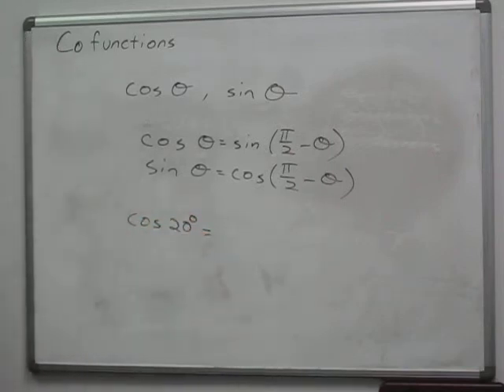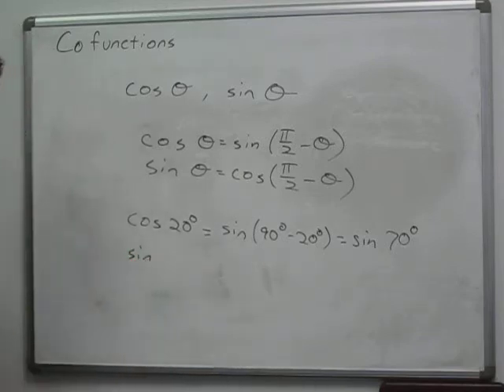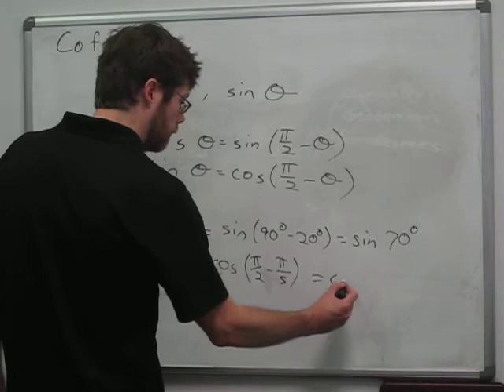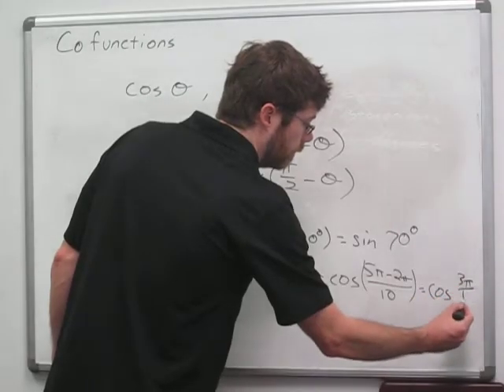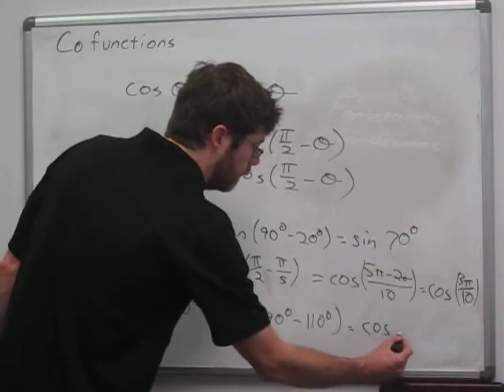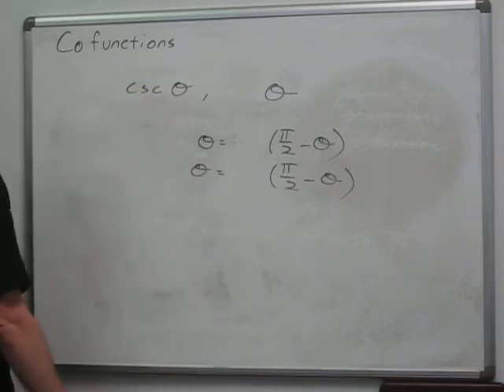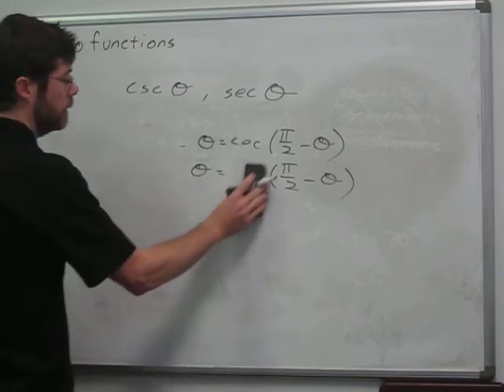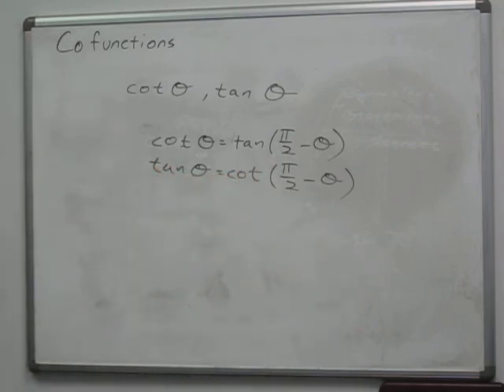Trigonometry - Co-functions (1)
Here, we just introduce the three pairs of co-functions and the equations that express their co-nature.